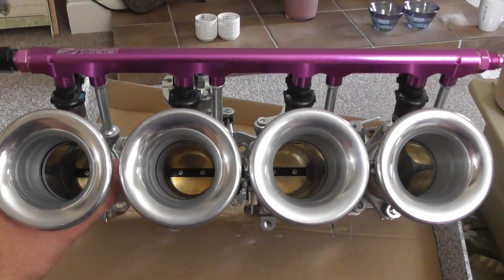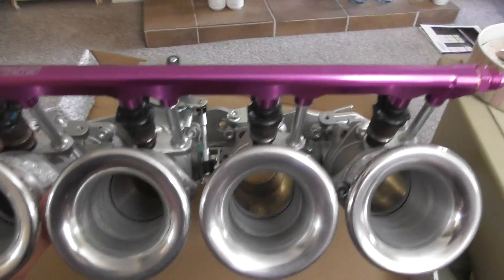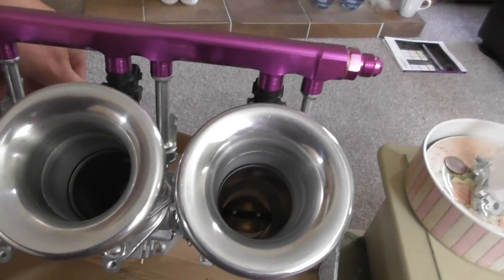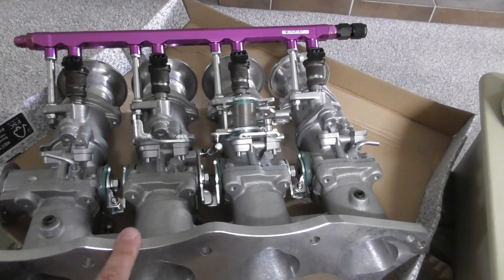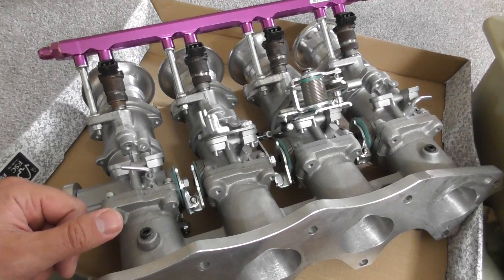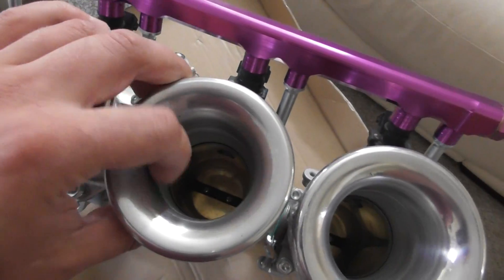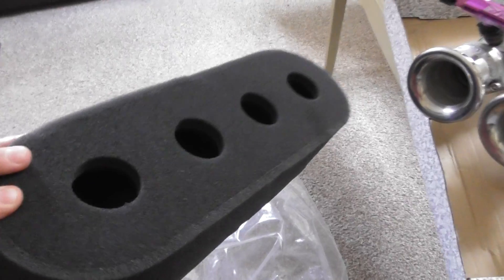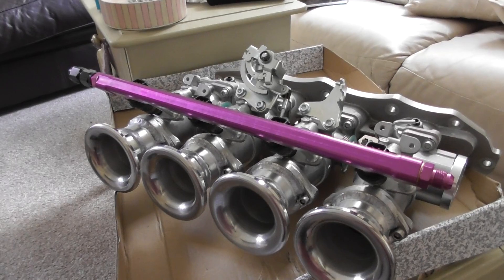T2CG Components 1: OBX Throttle Bodies ITBs - Honda Civic B18 B18C4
OBX Throttle Bodies ITBs & ITG Air Filter Sock for Honda Civic B18C4 Engine